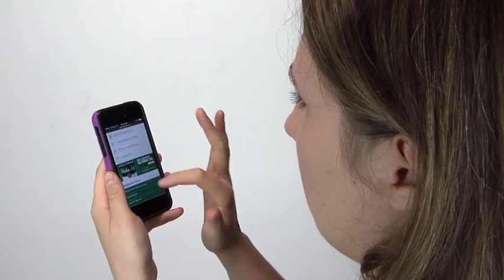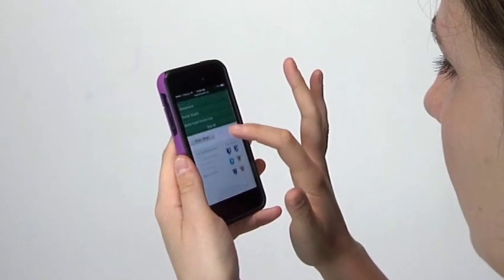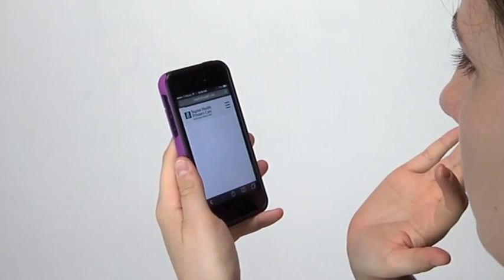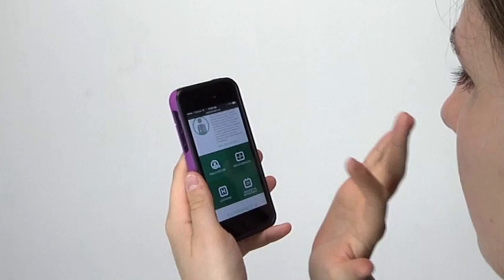Mobile find a doc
Example hospital website usage by persona